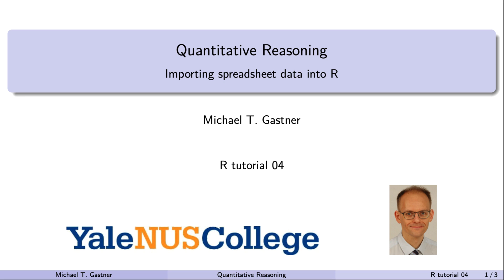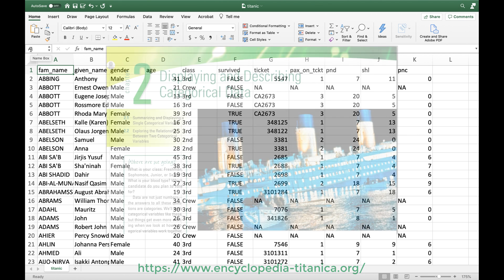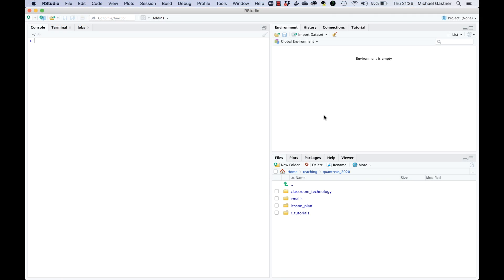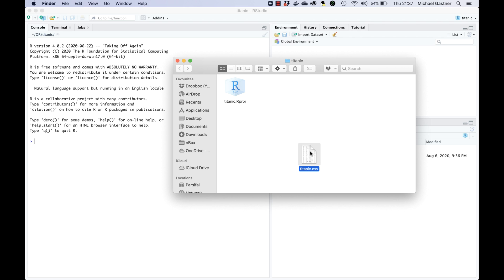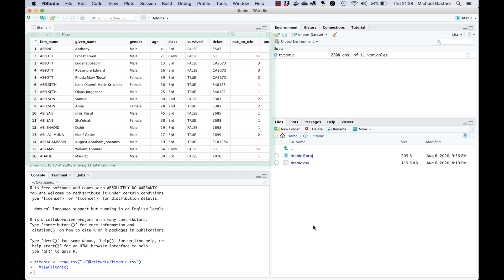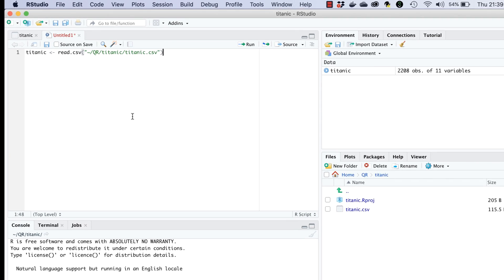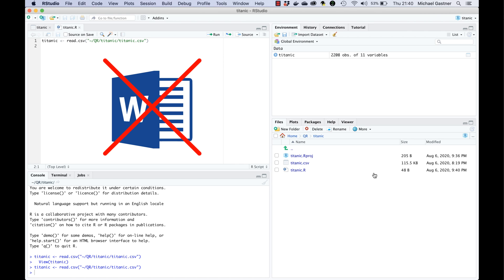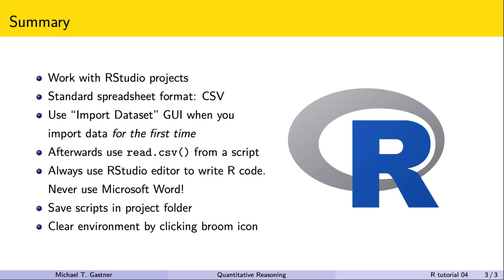R Tutorial 04: Importing spreadsheet data into R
Yale-NUS Quantitative Reasoning 2020. Adjust your YouTube settings to view video with HD quality and closed captions.